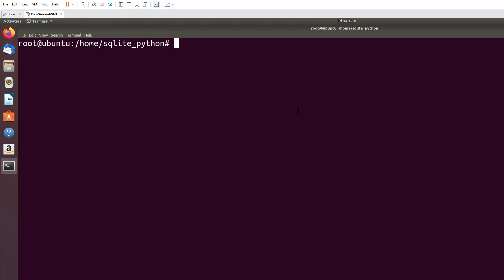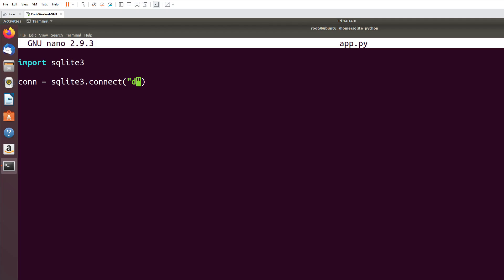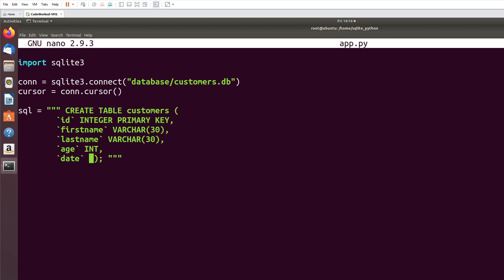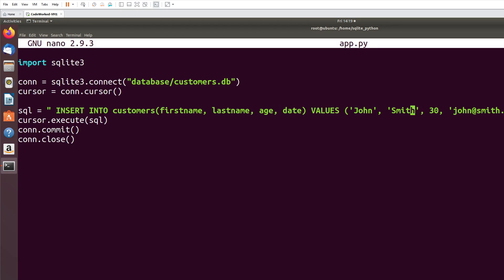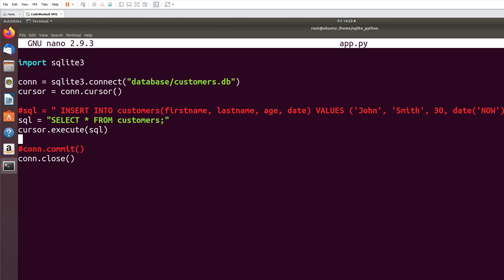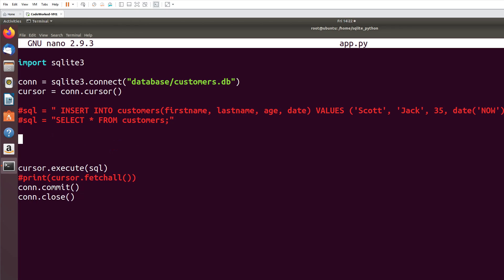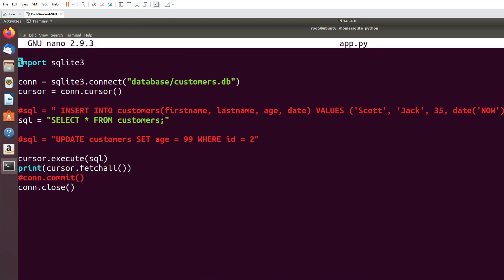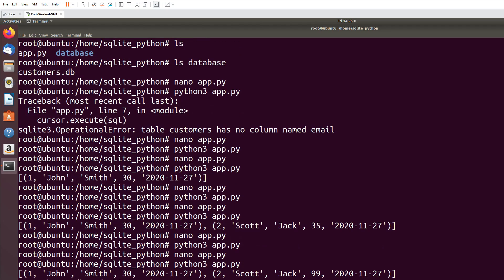SQLite In Python - Create, Update, Delete Operations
Hey there, in this video you can easily learn how to get started with sqlite3 in python3. You can learn to perform create, update and delete operations.
Thanks